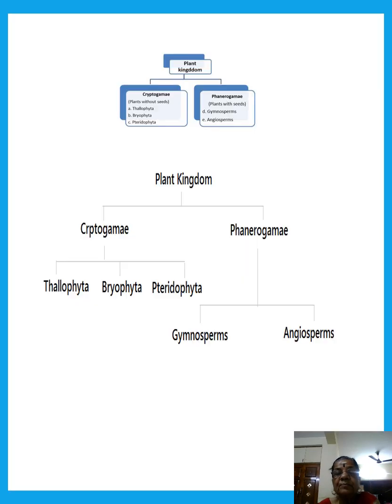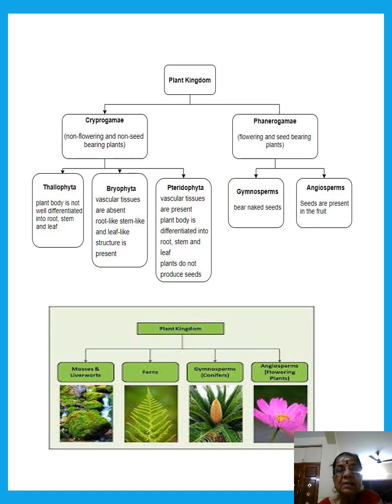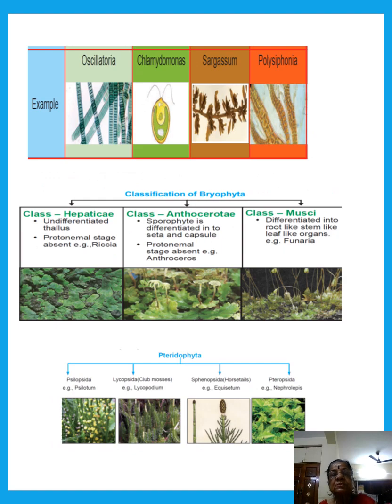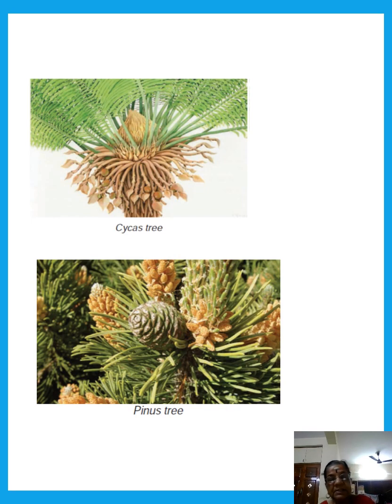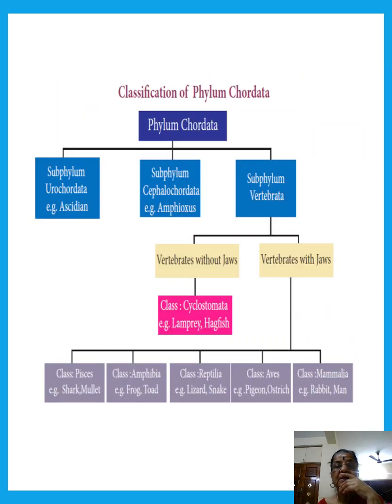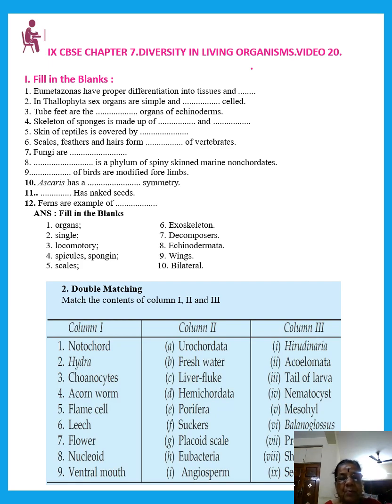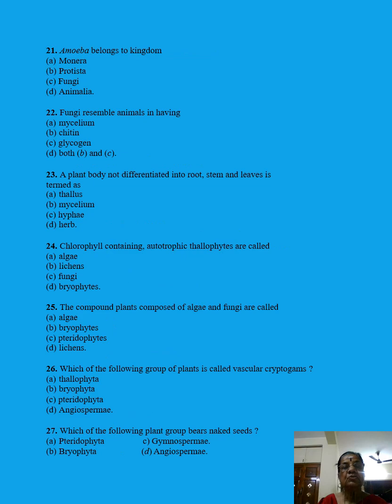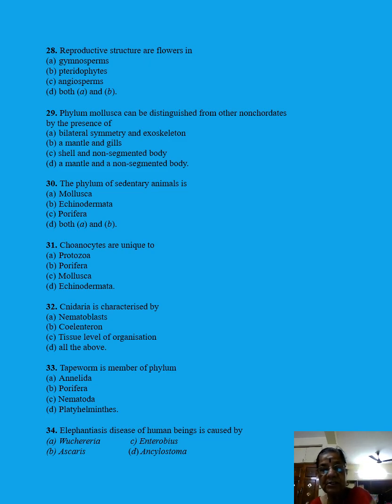IX CBSE BIO VIDEO 20 CHAP 7 Diversity in Living organism PART 5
Diversity in Living organism PART 5